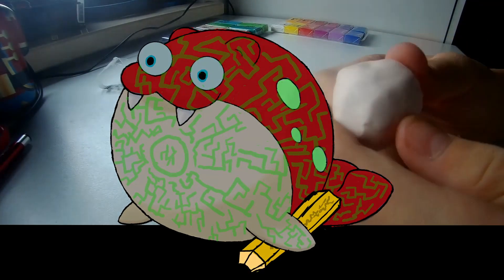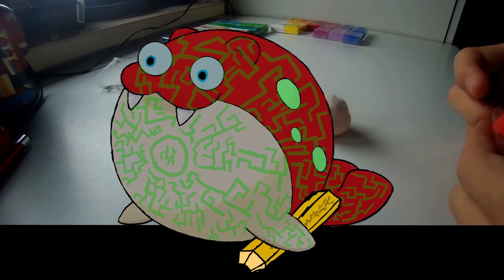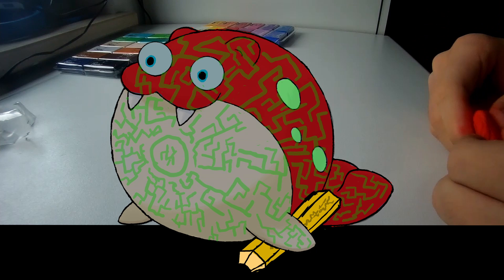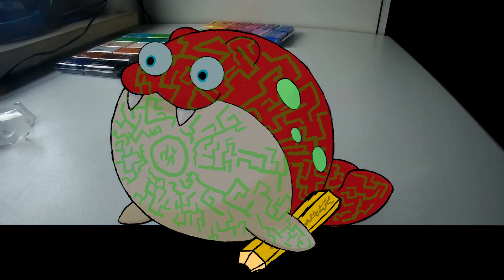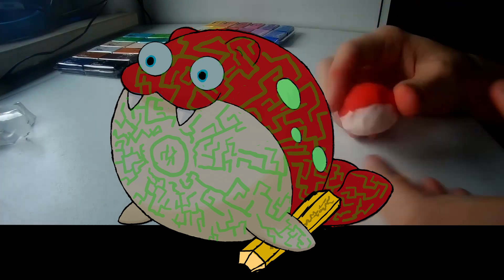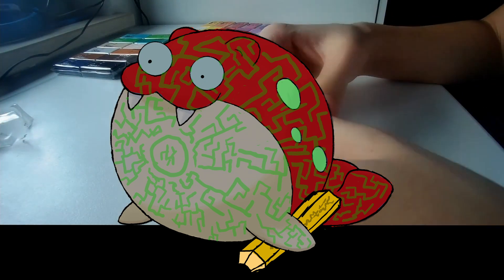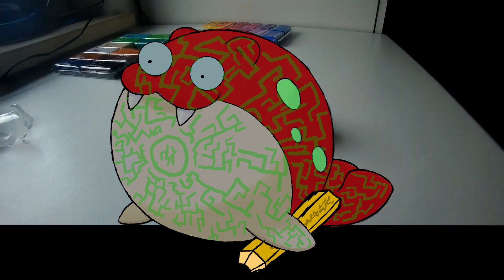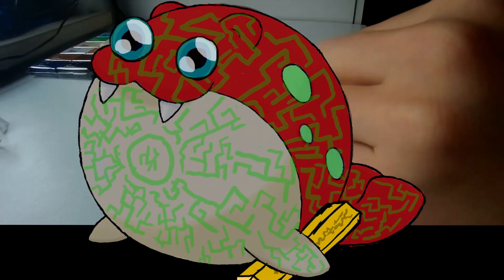clay wersion of me - very special video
Today I'm making myself out of clay